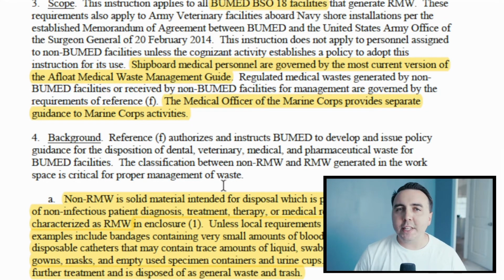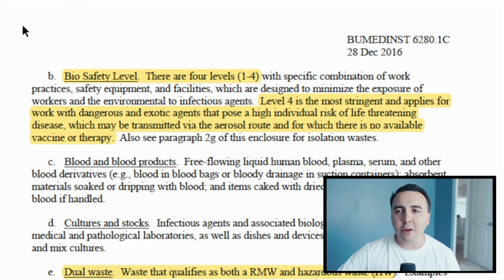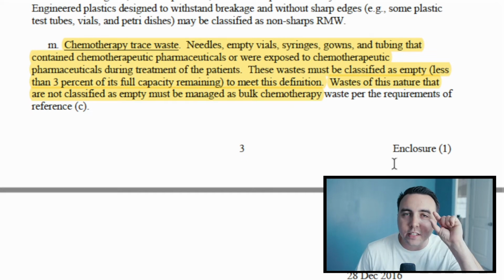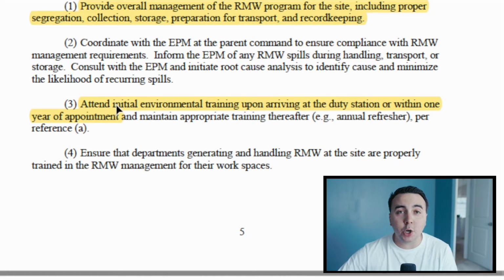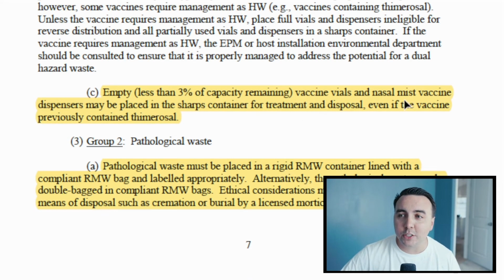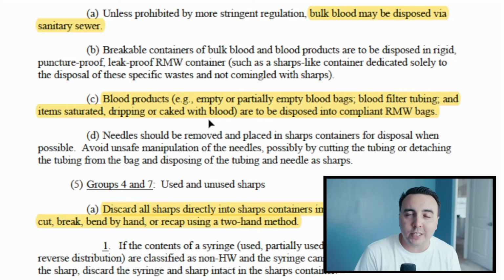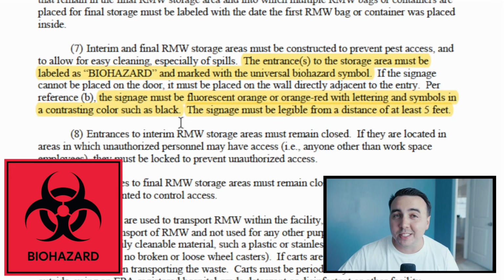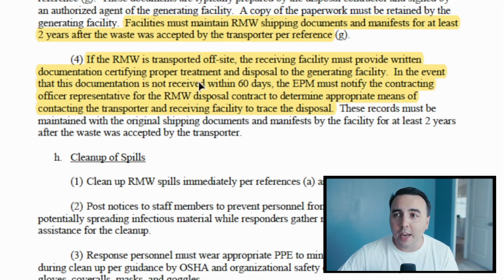HOSPITAL CORPSMAN 101: Regulated Medical Waste (What You NEED To Know!)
This is a navy advancement video to cover specific information in a video/audio format to ASSIST with studying. this particular video is covering the regulated medical waste which appears regularly on the Hospital Corpsman exam.

Source: BUMEDINST 6280.1C (Simple google search you can find this PDF)

1. All views expressed on this video and comments made verbally or written do not reflect the views of the Department of the Navy or Department of Defense and are that of my own. This content is not sponsored or endorsed by the DoD or DoN.

2. This is one form of studying with an overall view of what you could possibly expect while taking the test. This content creators related with this channel take no responsibility if you do not achieve desired results. It is always highly advised to read these publications for yourself for the best results.

3. Some of this material may be old or out of date per dated bibliographies.